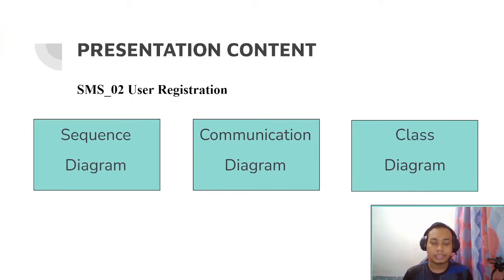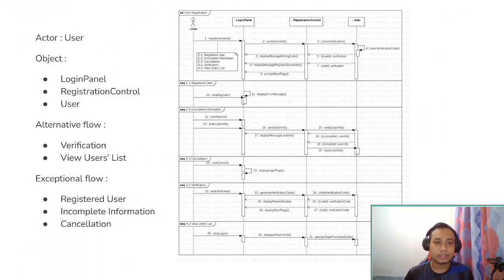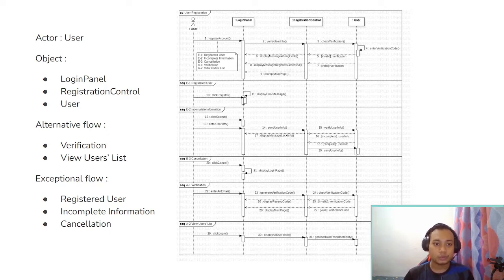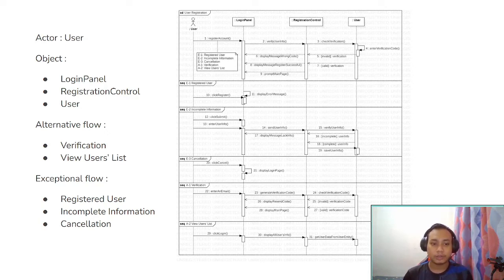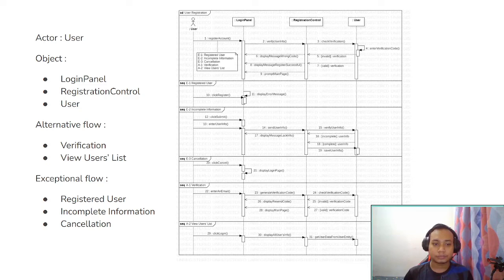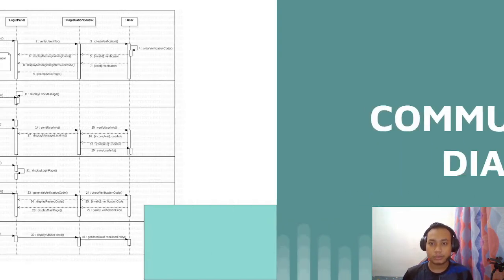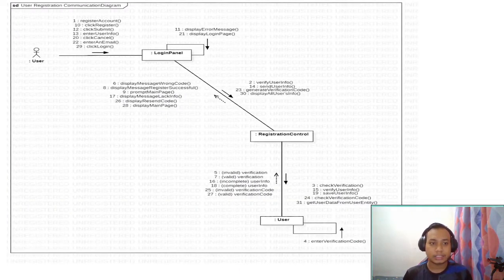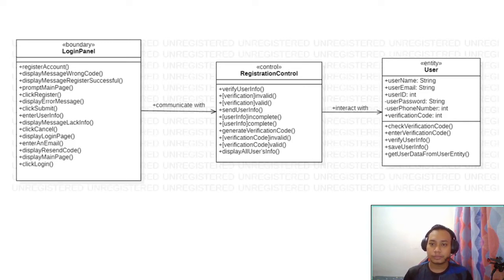PBL 2 Student's Movement System SMS : User Registration (Ammar 278642)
PREPARED BY :
MOHAMAD AMMAR BIN AZIZAN (278642)

PREPARED FOR :
PROF. MADYA TS. DR. NOR LAILY BINTI HASHIM